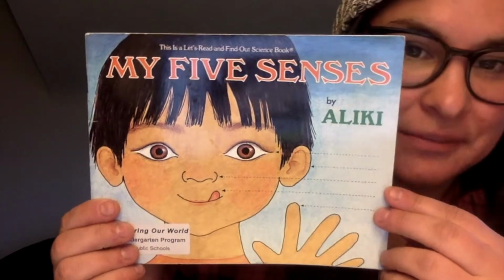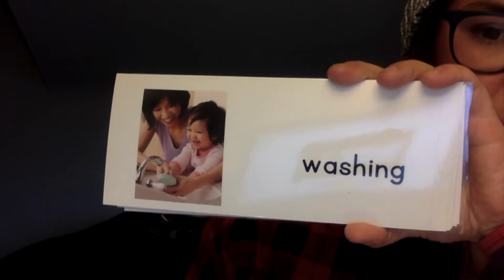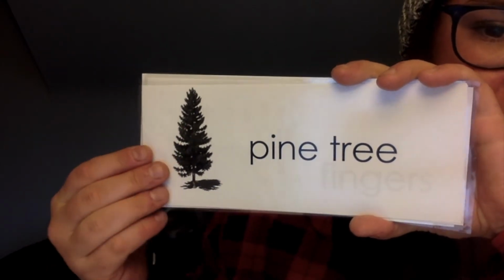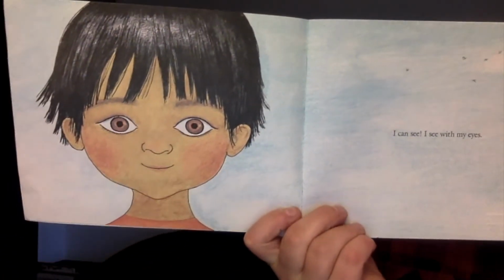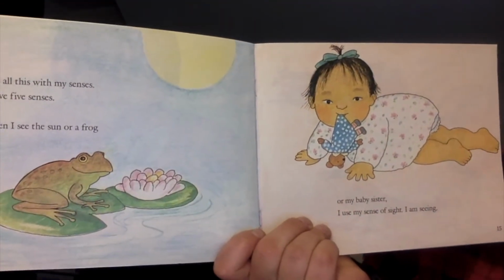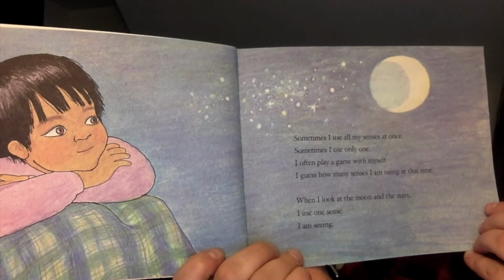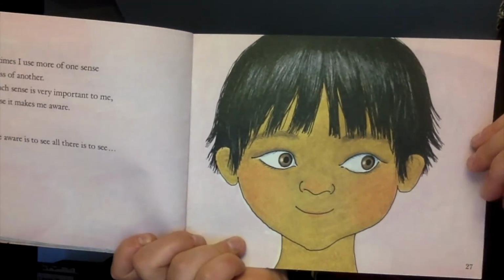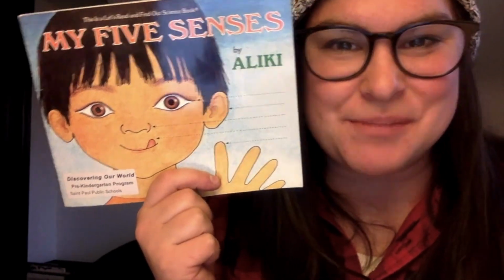Read Aloud: My Five Senses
This book is a classic for PreK scholars! Come along as we learn about the five senses in a creative way with Aliki!